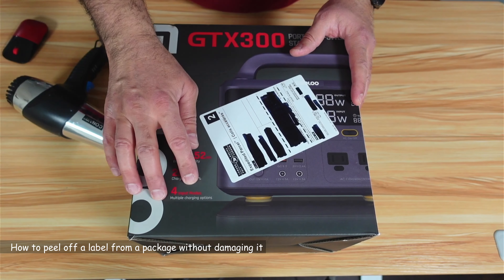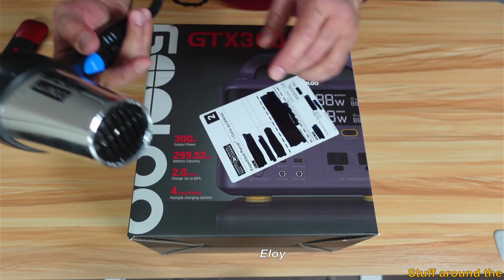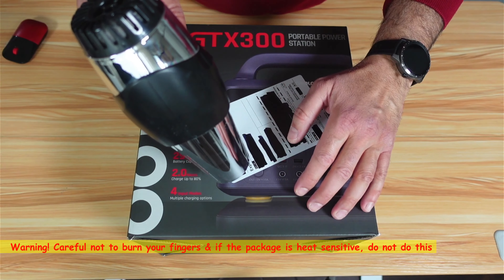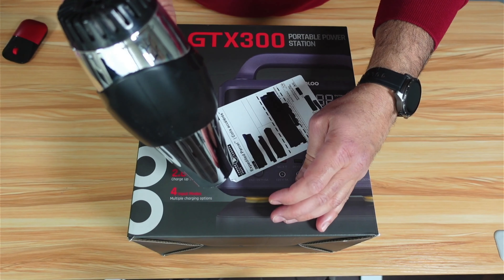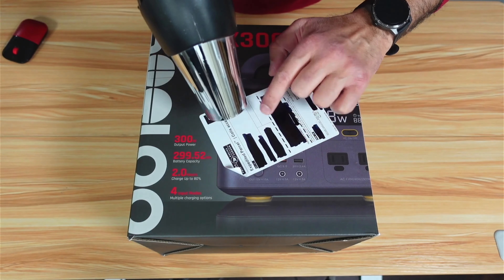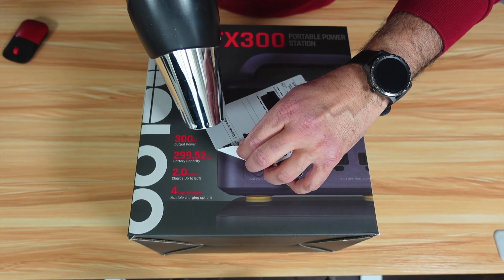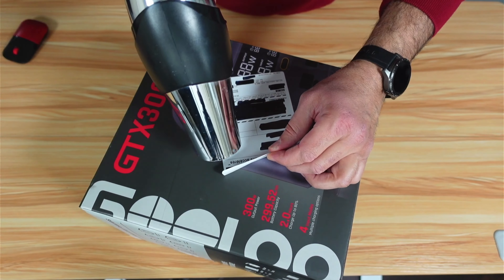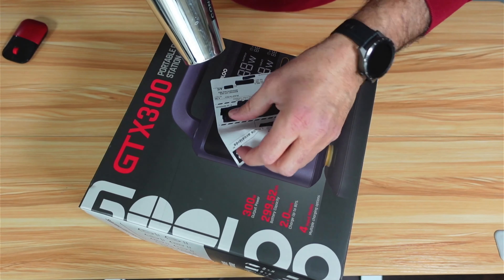How to remove a label from a package without damaging it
Use a hair dryer to remove a label from a package without tearing up the label nor the package

⚠️Warning! Careful not to burn your fingers and do not use this method if the package is heat sensitive